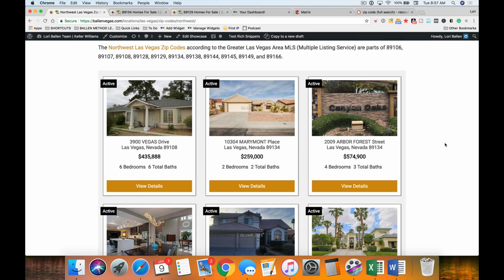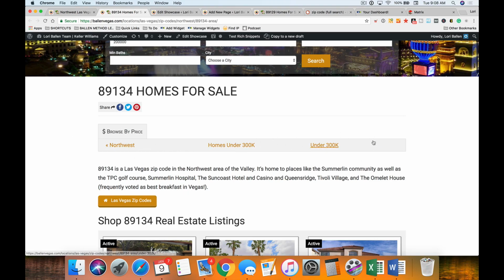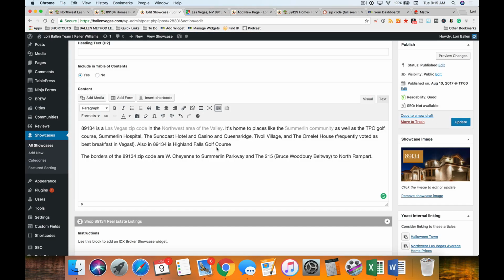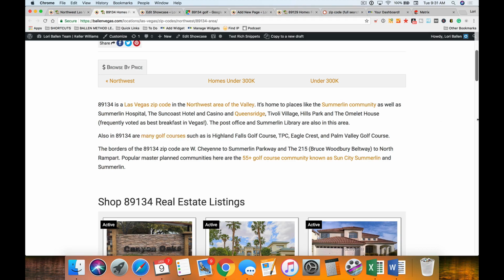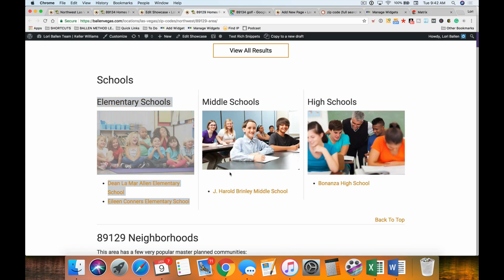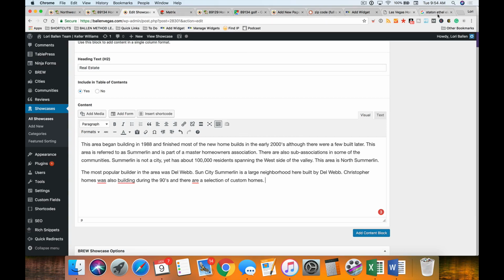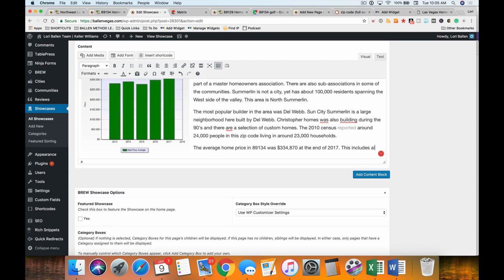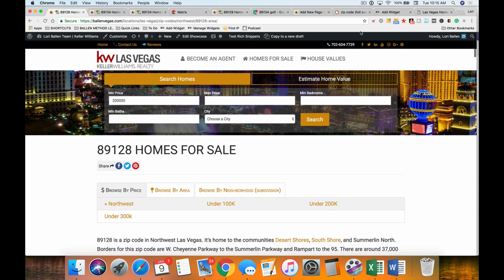How to Build a Zip Code Page for your Real Estate Agent Website in 2018 | [1:18:07]